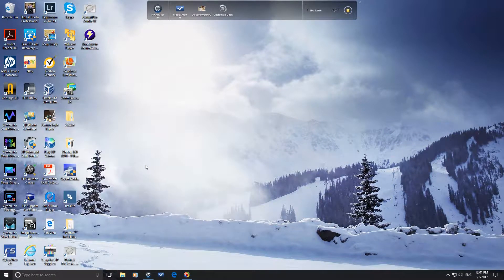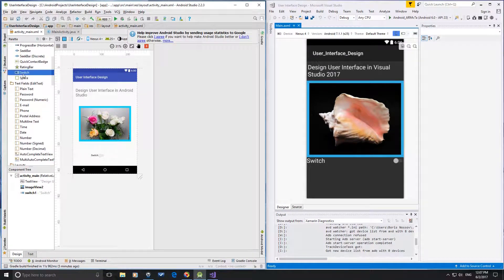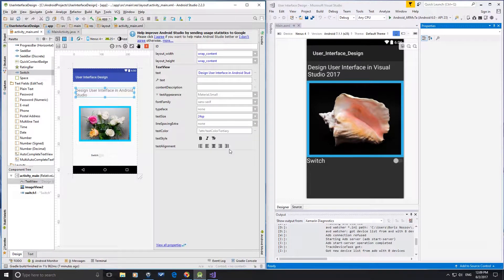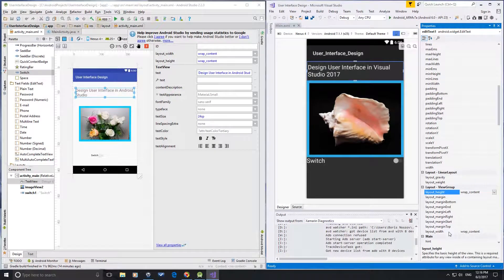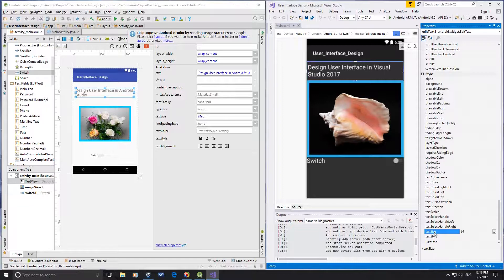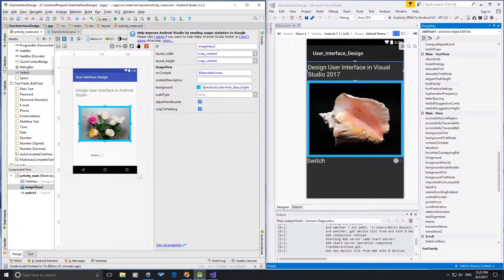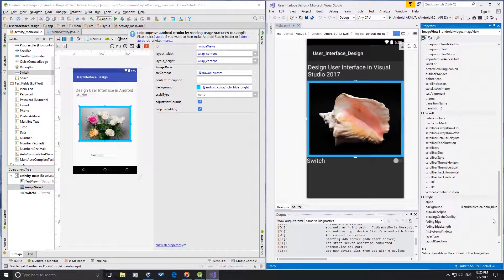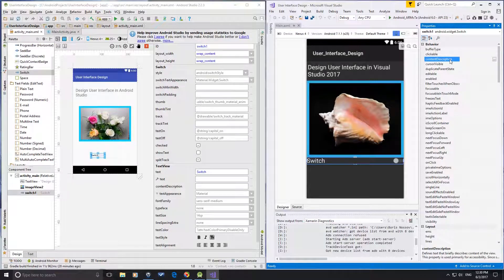User Interface Design in Android Studio vs Visual Studio 2017. (Side by Side)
Android Studio User Interface Design is compared with the one in Visual Studio 2017 side by side. In Android Studio the main properties of a control are shown in the Properties window.  It requires you to scroll up and down along all properties to find main control properties in Visual Studio 2017. Design User Interface is friendlier in the Android Studio.